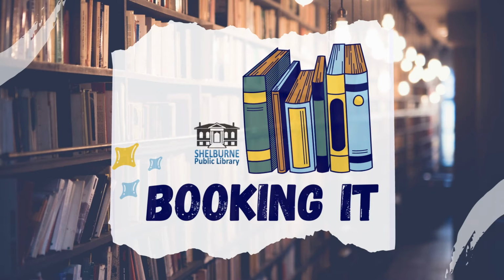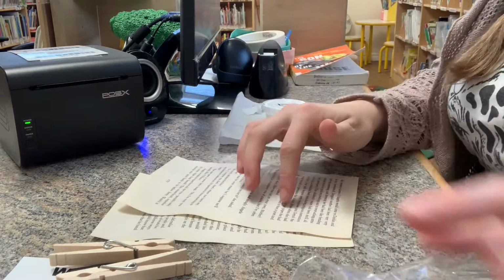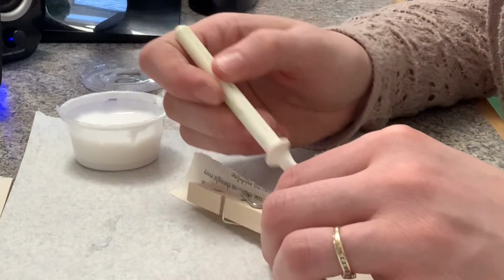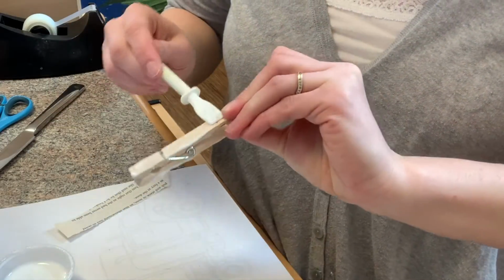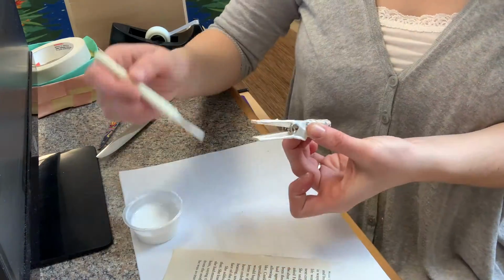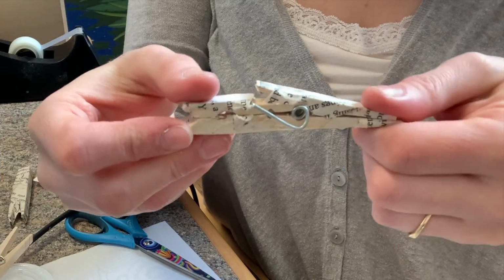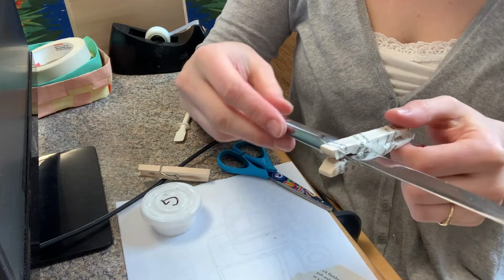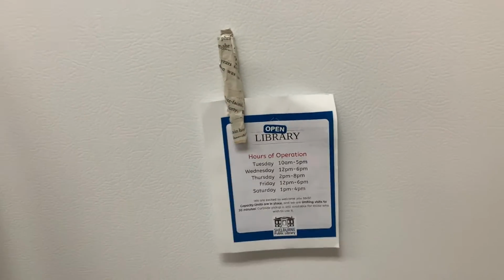Booking It - February 15th, 2022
Let's up-cycle some book pages!